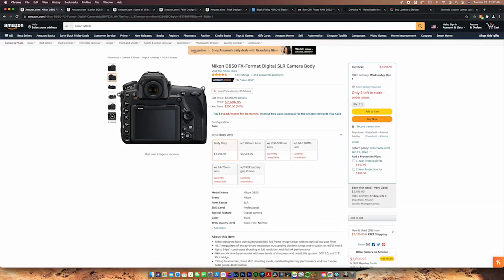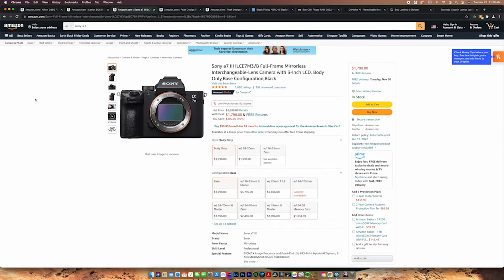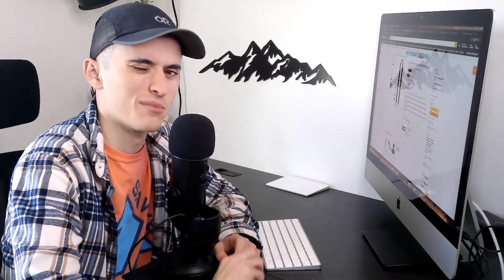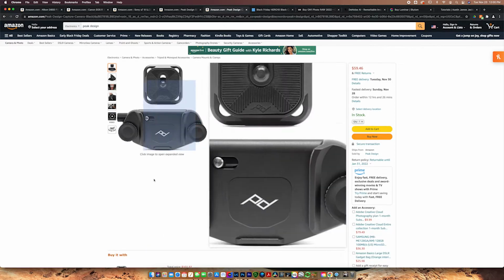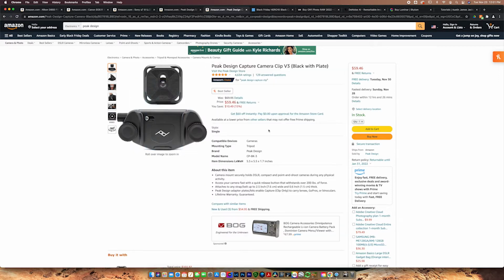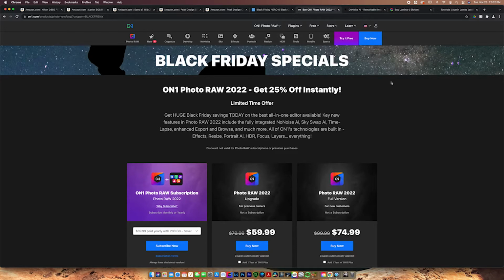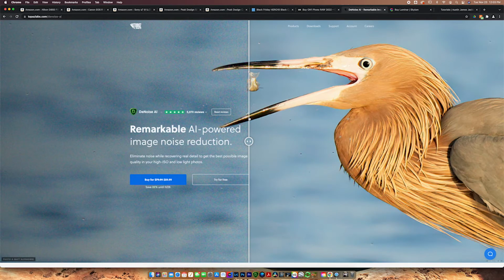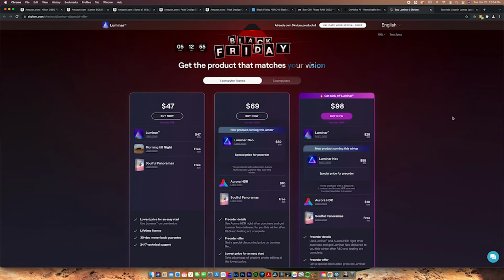2021's Best Black Friday Deals for Photographers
Black Friday is here, and photographers are in luck this year. Great deals can be found on cameras, lenses, accessories, and even software. In this short video, I quickly cover some of my favorite deals that are being offered this Black Friday!

Product Links:
Nikon D850
Canon EOS R
Sony a7III
Peak Design Camera Strap
Peak Design Capture Clip